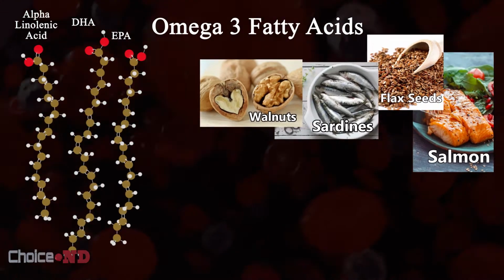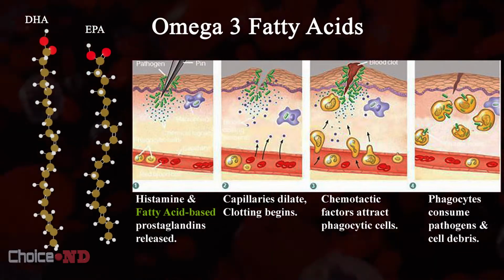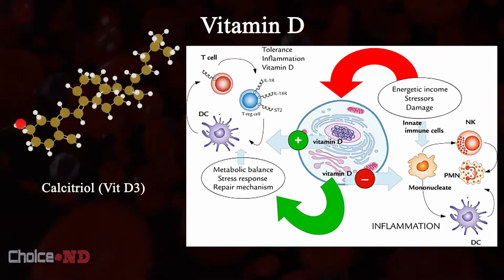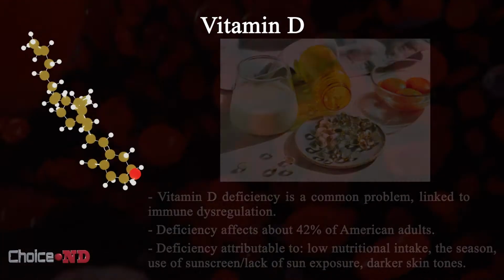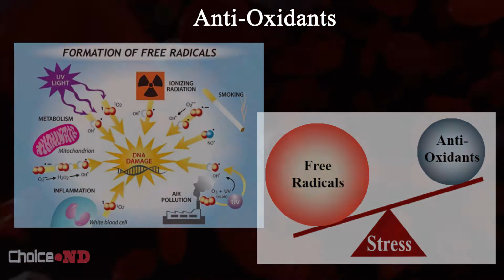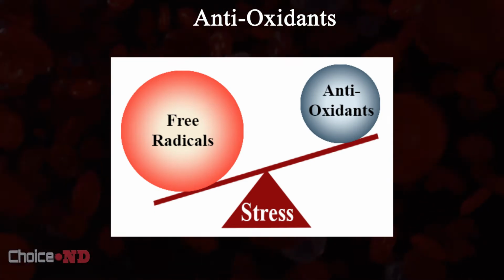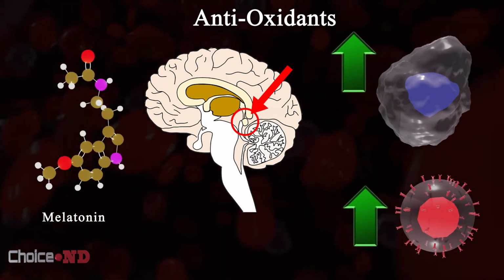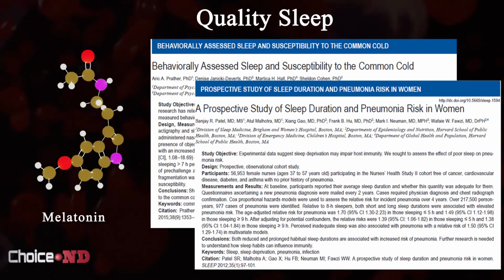Principles of Boosting Immune Function PART TWO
Part two of this immune-support series, detailing some specific nutrients that may be helpful.